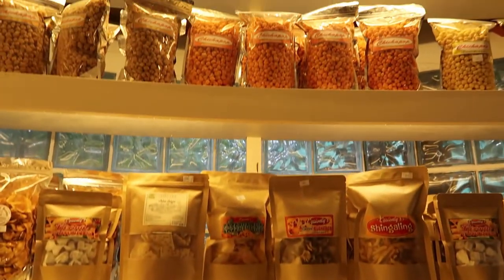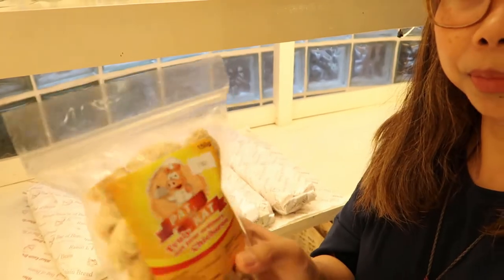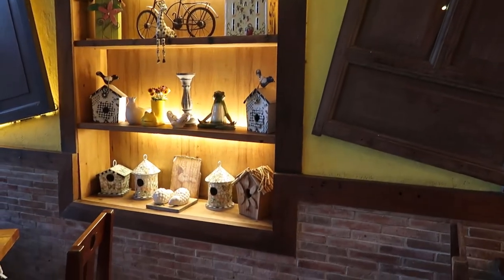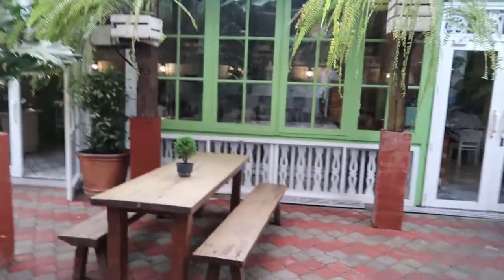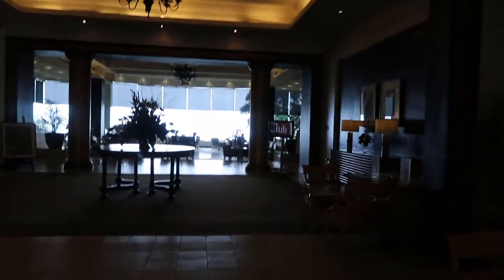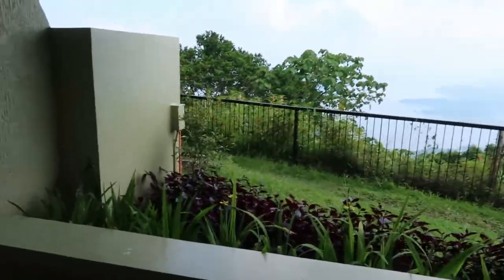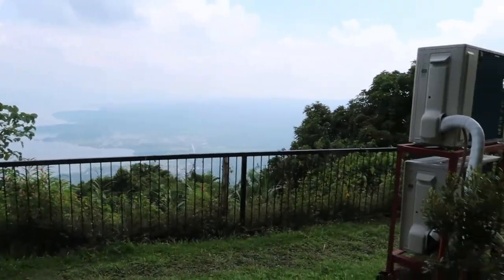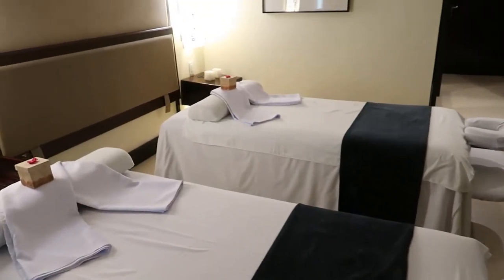Tagaytay Breakfast Place: Bag of Beans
One of Tagaytay’s best breakfast place.